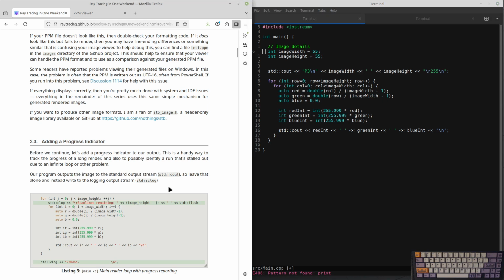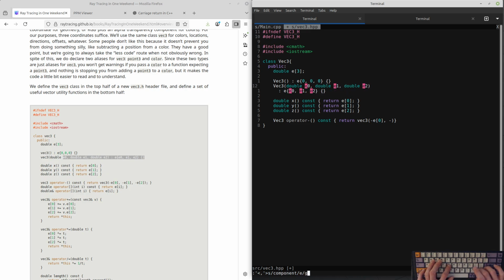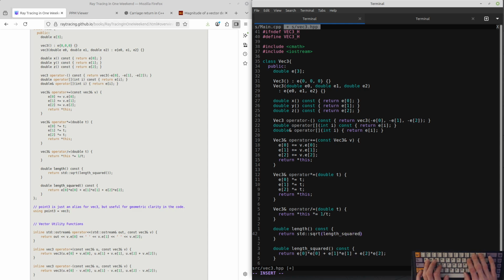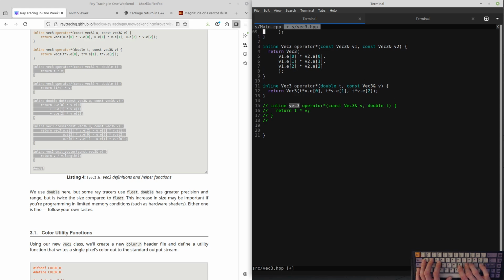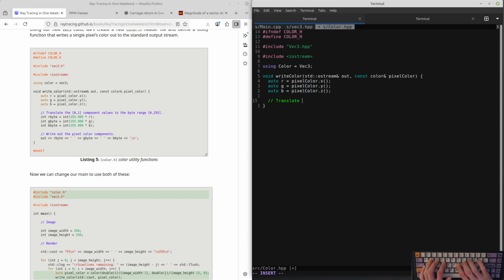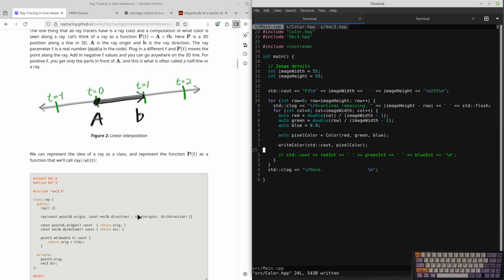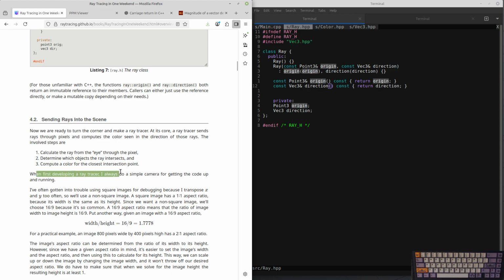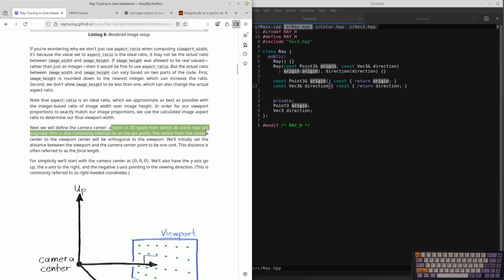ray tracing in one weekend #2